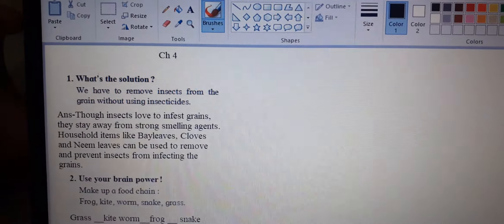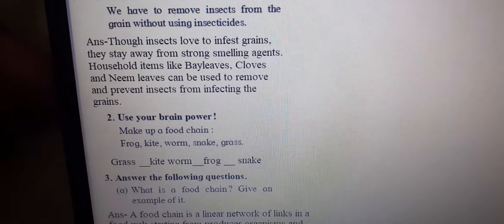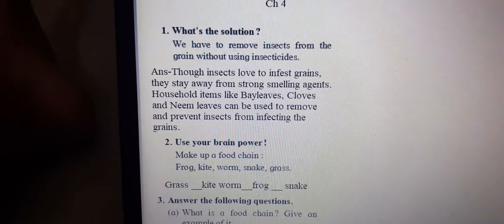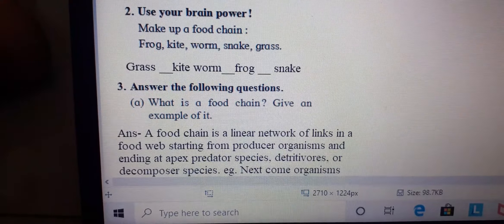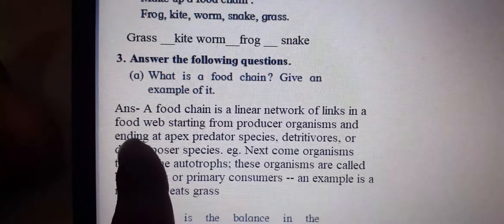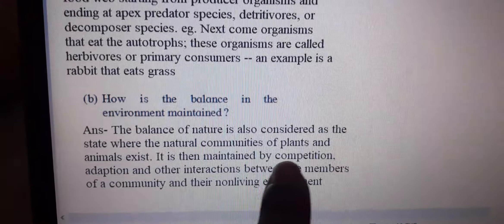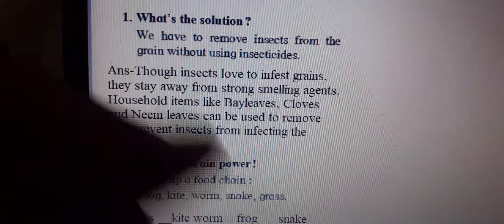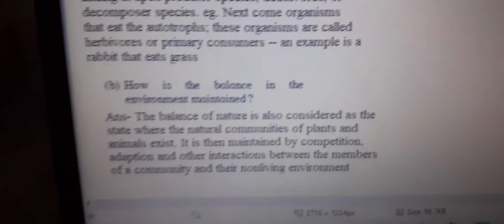RT Notes/5th std/evs/ch 4